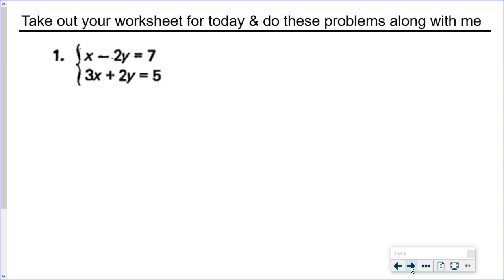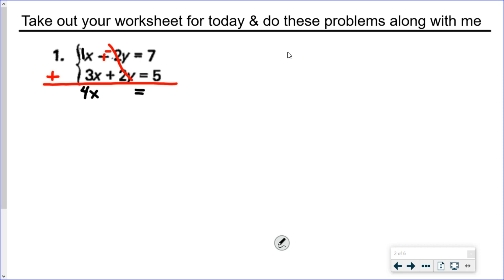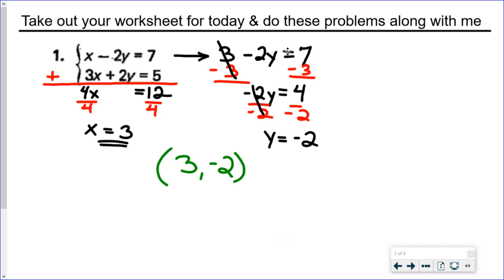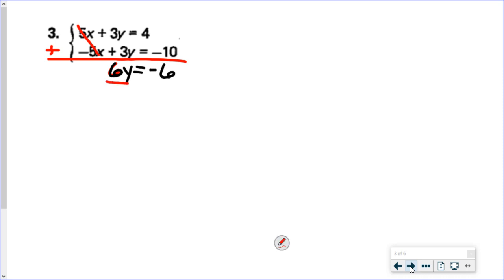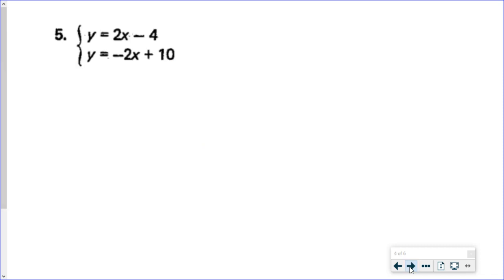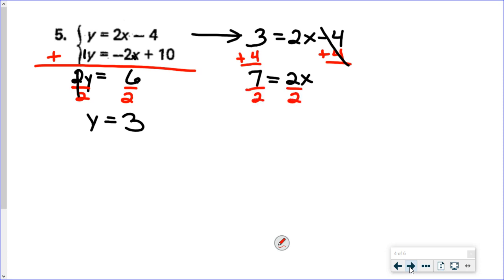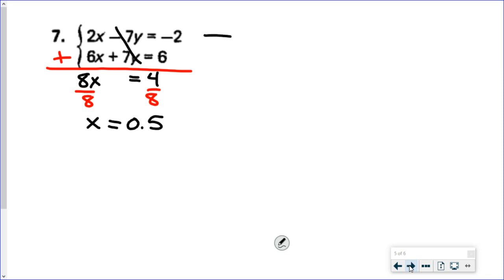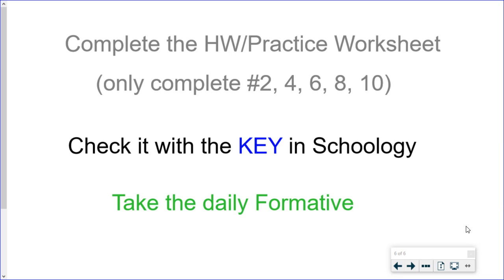Alg Feb 18